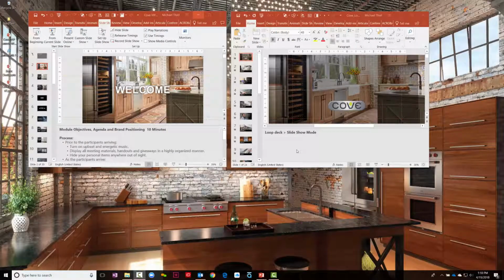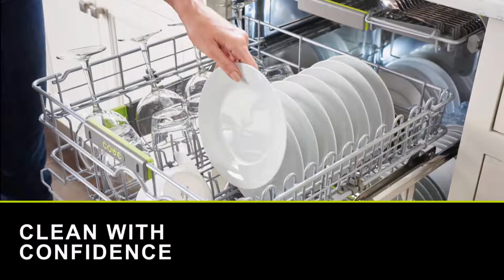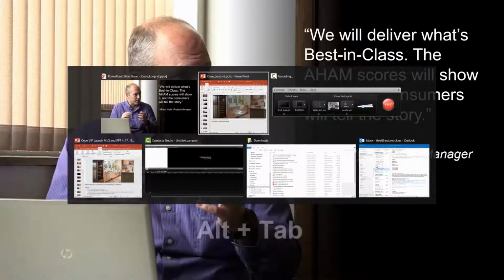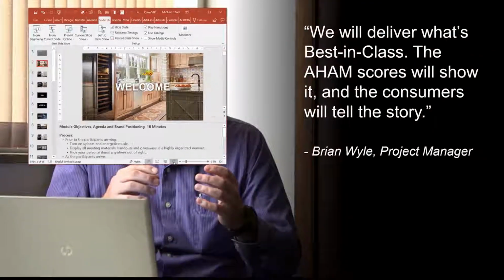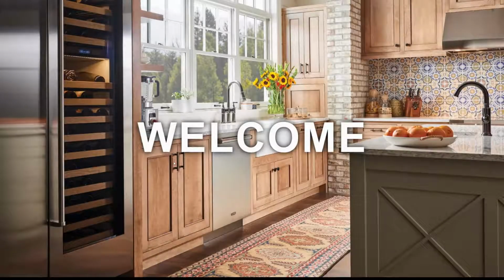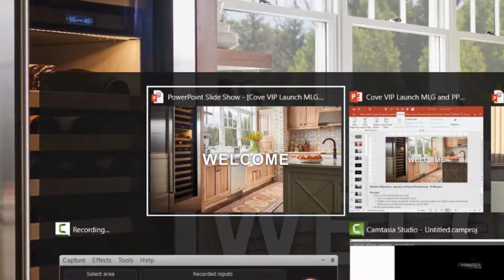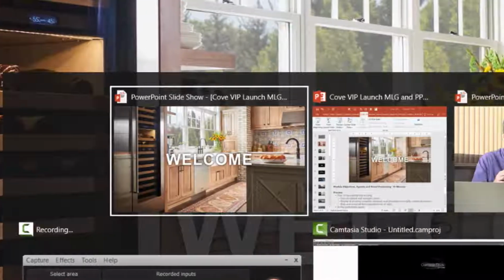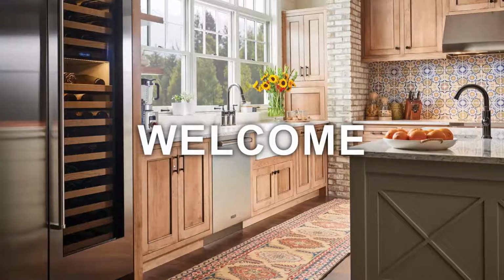PowerPoint Alt+Tab Magic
A 3 min. 30 sec. video on how to use Alt+Tab to toggle between open files during the course of a presentation.

automatik.us